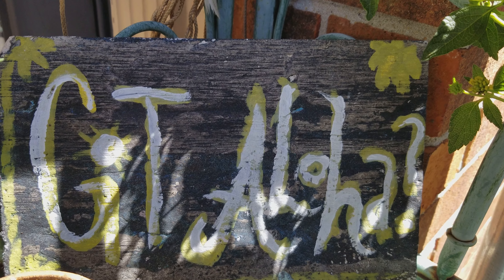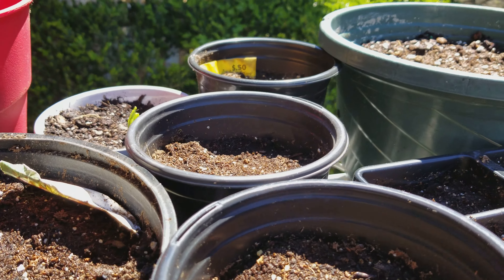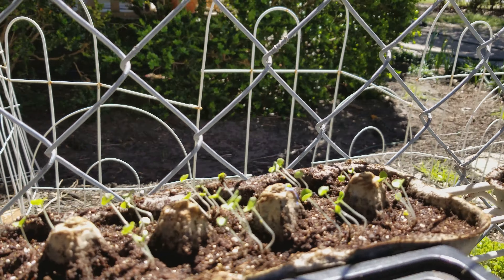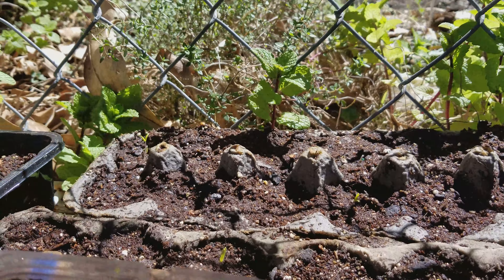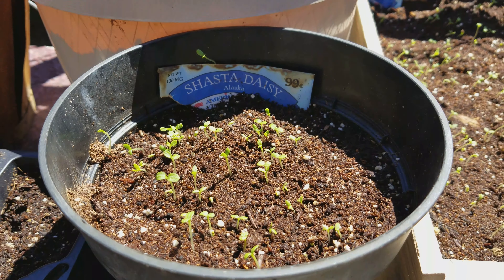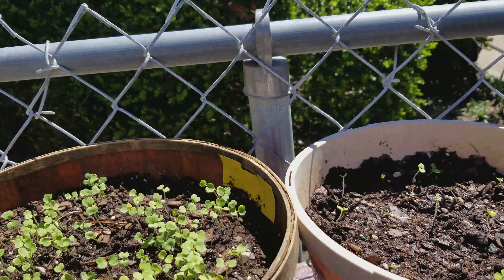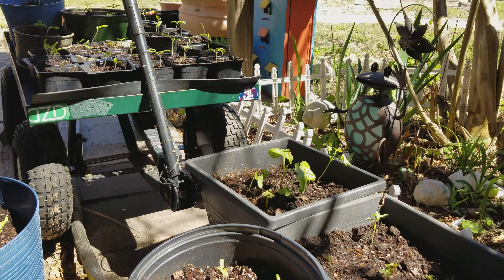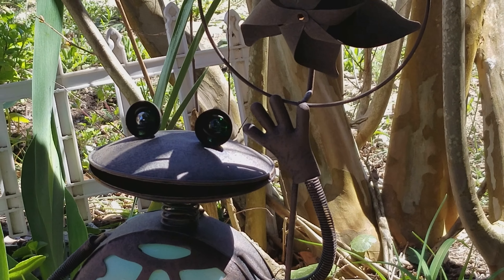What's Happenin' Hannah? Take 2!! Aloha and Happy Spring. Seeds are a Sproutin'!